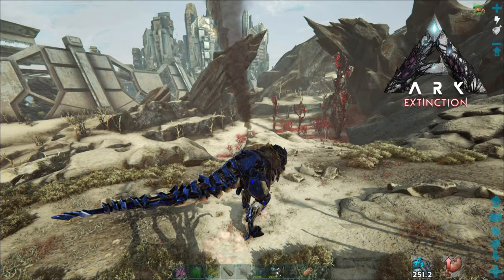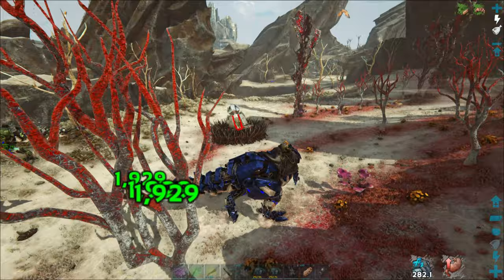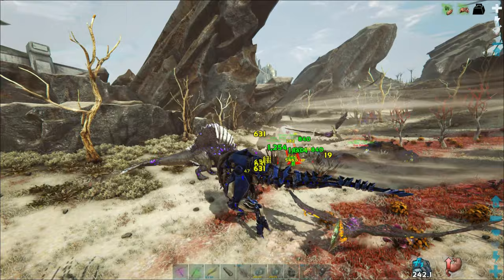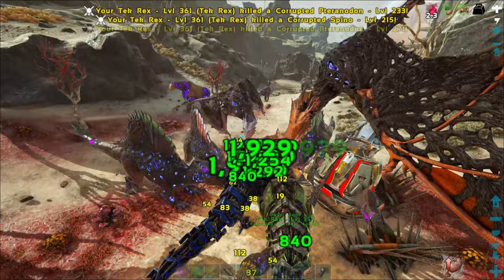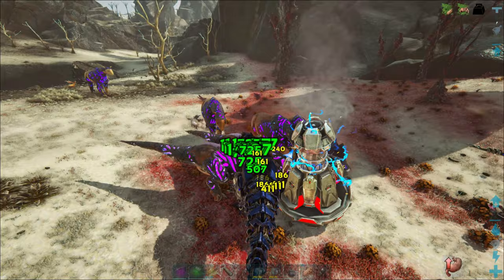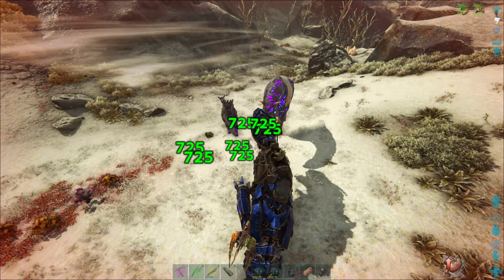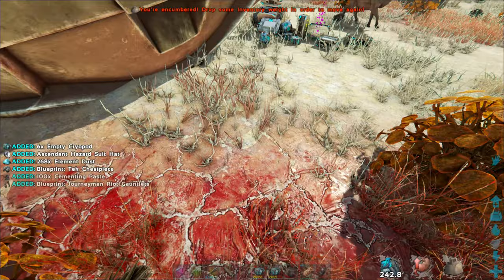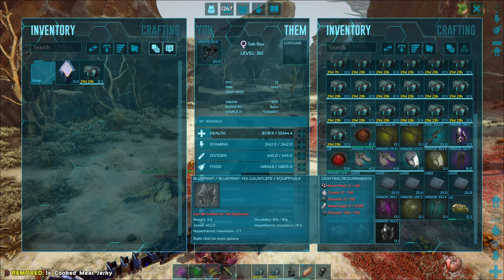Fiery Finish On A Solo Red OSD [Extinction] ARK: Survival Evolved #23